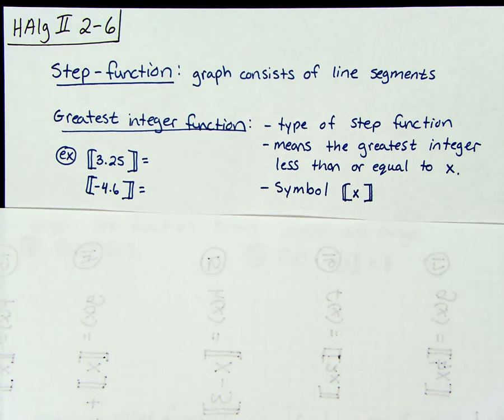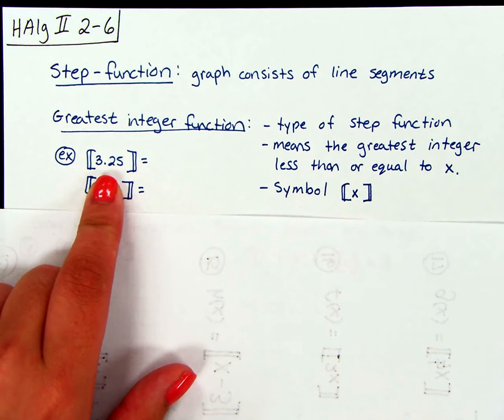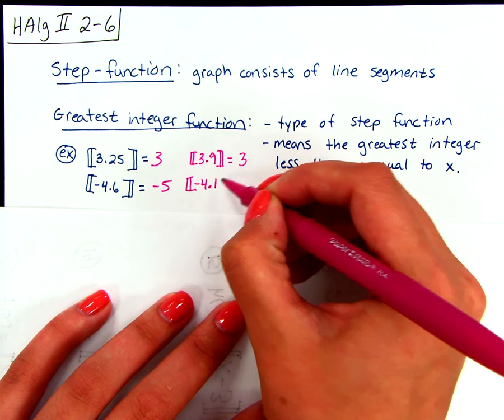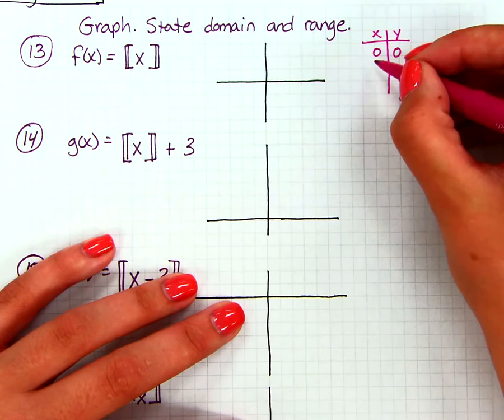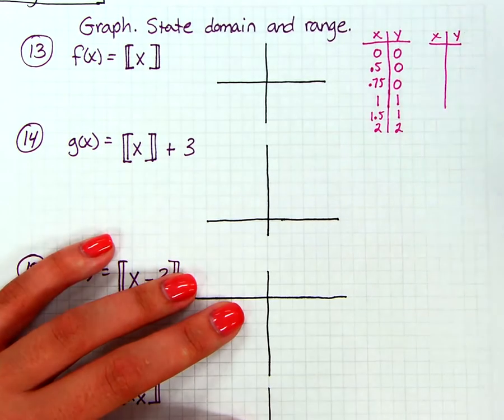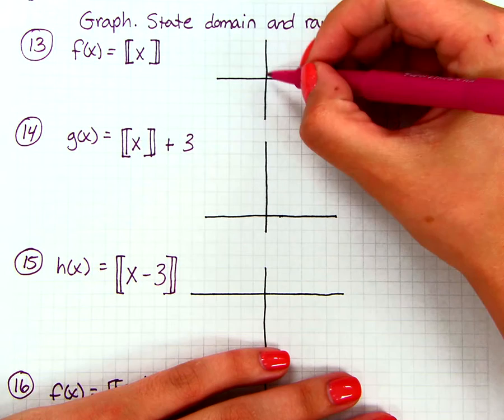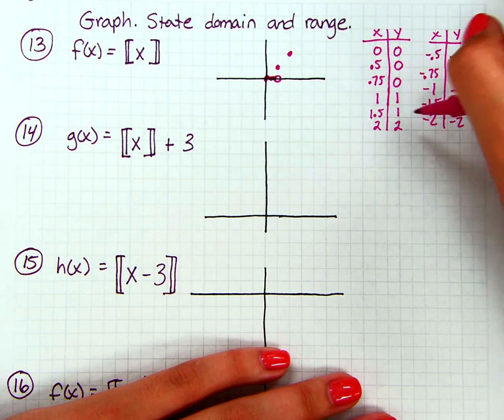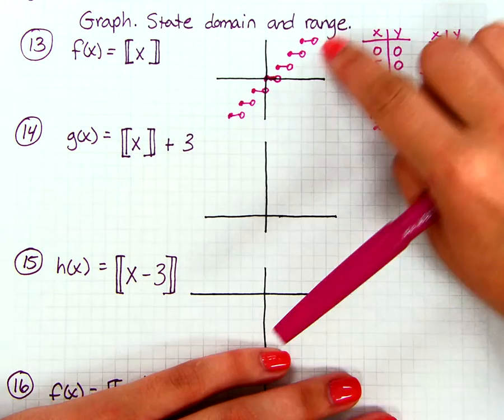Algebra 2 Ch2-6 Part D - Step Function Introduction